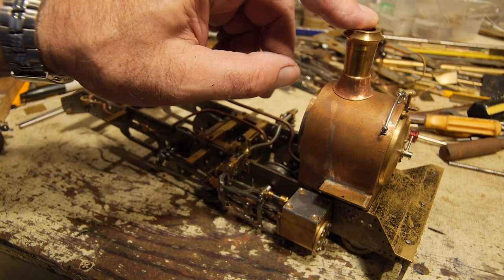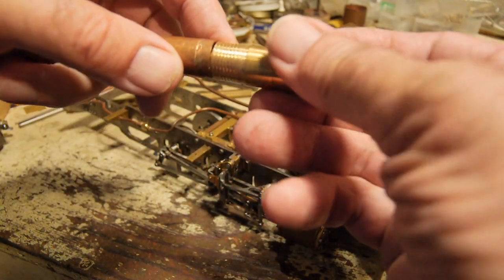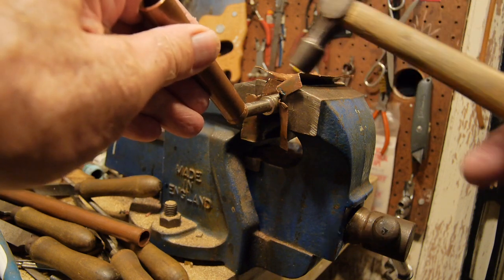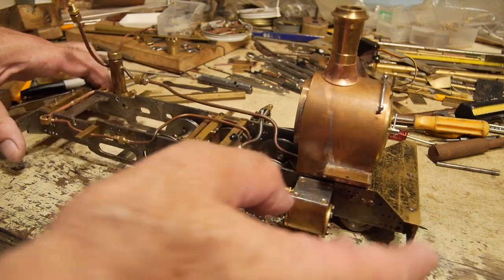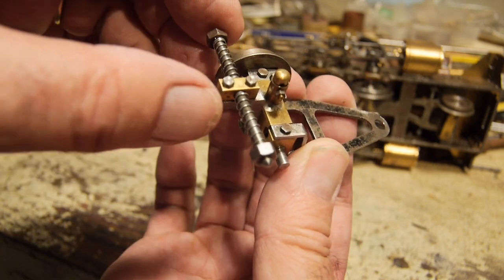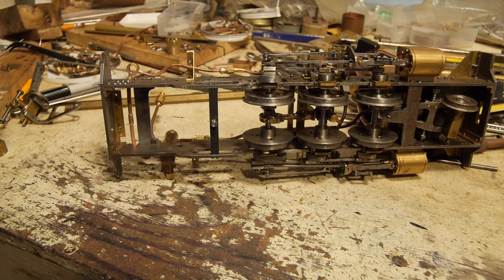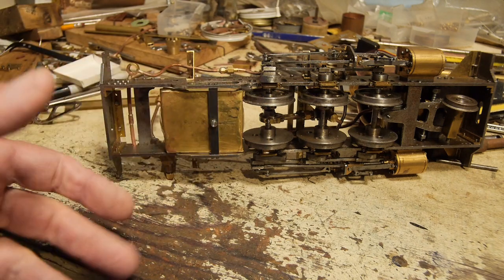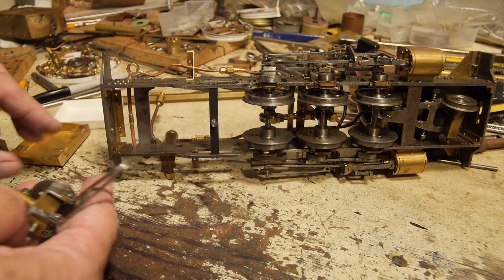'Russell' Live Steam Model Locomotive Part 8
Building a live steam model of 'Russell' running on the Welsh Highland Railway, for my garden Railway and coal fired.  Chimney base, ashpan side control troubles.